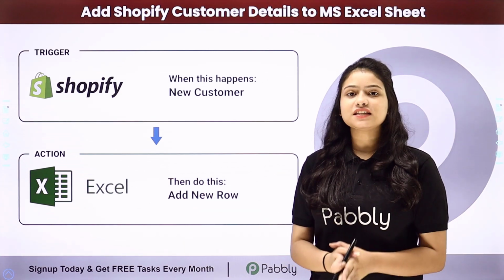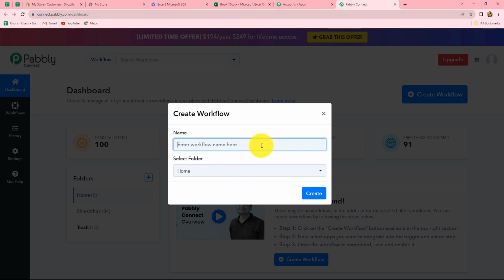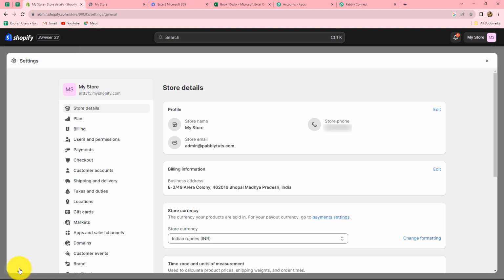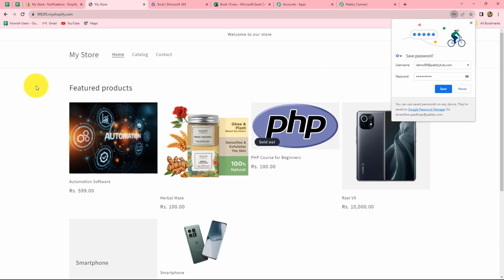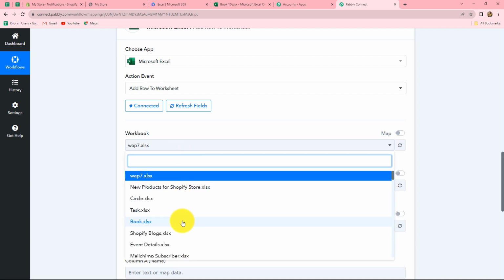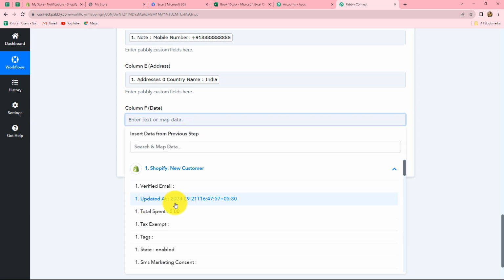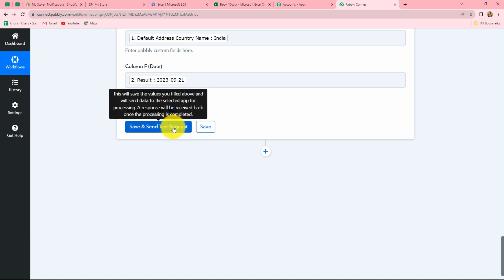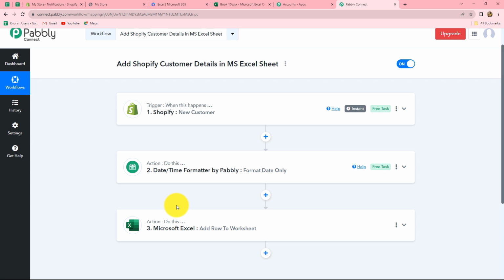How to Send Shopify Customer Details to Microsoft Excel | Shopify Excel Integration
In this video tutorial, we'll guide you through the process of Connecting your Microsoft Excel to Shopify using Pabbly Connect, with this integration you can end Shopify Customer Details to Microsoft Excel Sheet automatically, streamlining your customer data management and ensuring that your Excel sheet is consistently updated. Here's how this integration works:
1 .Shopify Customer Trigger
2.Customer Data Extraction
3. Integration with Microsoft Excel
4. Update Excel Sheet.

With this integration in place, you can automate the process of maintaining an up-to-date customer database in Excel, saving you time and ensuring data accuracy.

1. Automation: Pabbly Connect offers automation capabilities that can help you automate mundane and repetitive tasks. This allows you to save time, money and resources.

2. Integration: Pabbly Connect provides a wide range of integrations so that you can connect different web services with each other. This helps you to create smarter workflow processes and make your business more efficient.

3. Security: Pabbly Connect takes security seriously and provides an industry-standard security system to protect your data and applications.

4. Scalability: Pabbly Connect is highly scalable and allows you to easily add new applications and services to your workflow.

 5. Cost-effective: Pabbly Connect is cost-effective and provides plans for different business sizes.